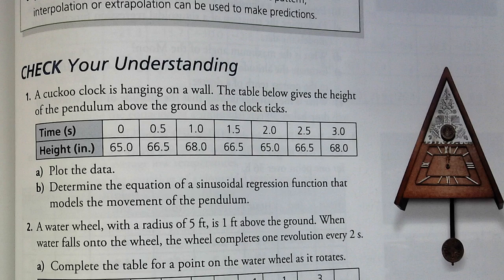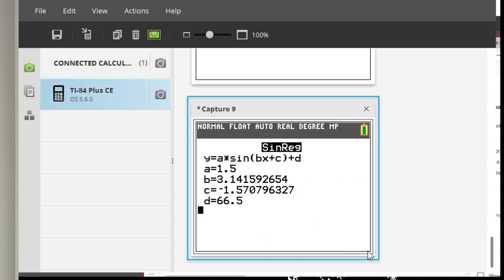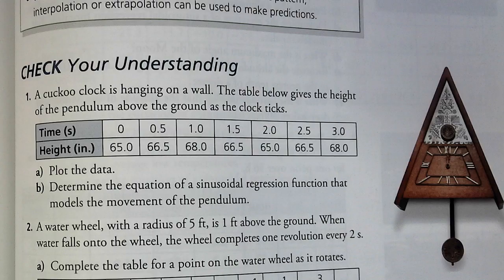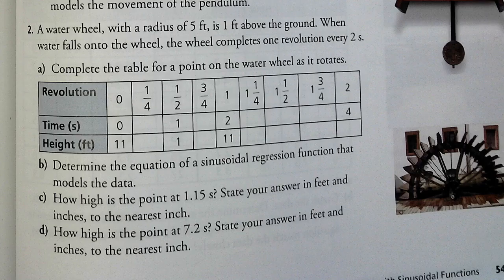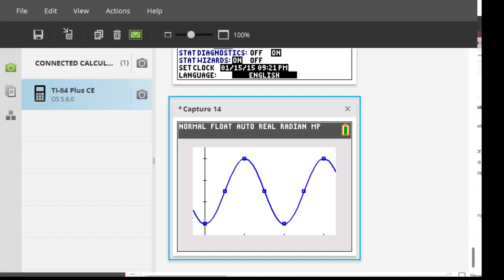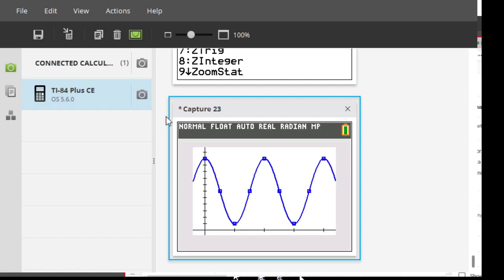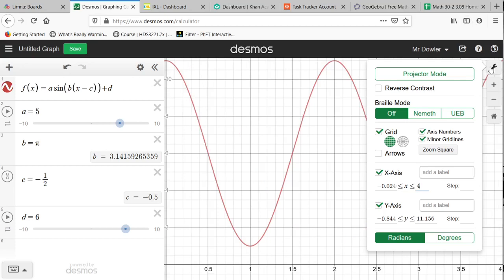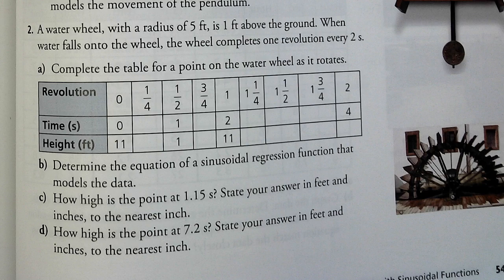Math 30-2 3.08 #1 Homework Solutions Part 1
Due to a technical glitch, the first two homework problems are solved in part 1, and the last in part 2.